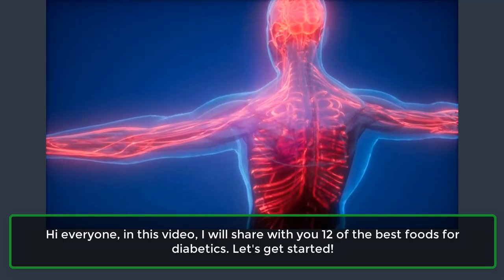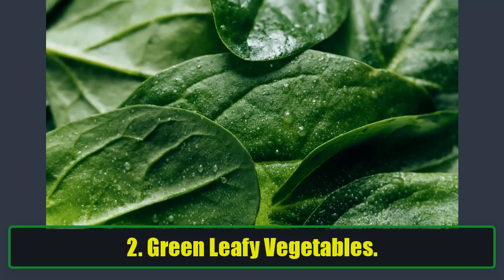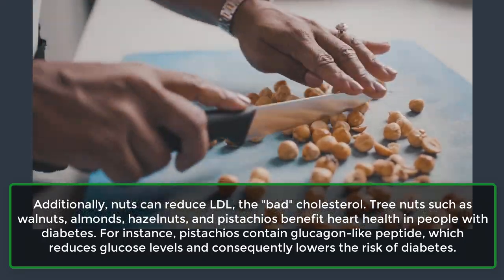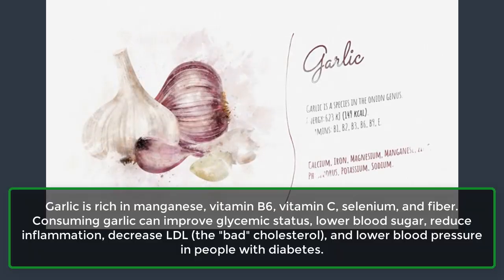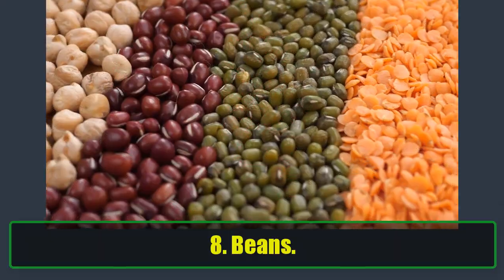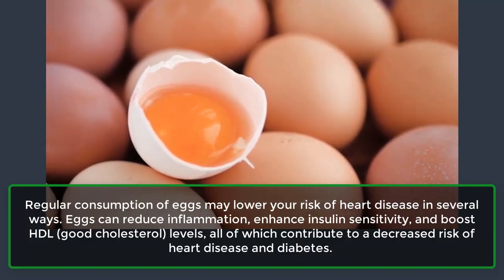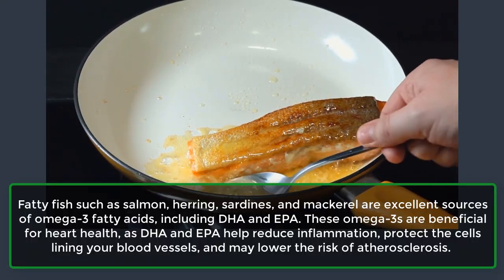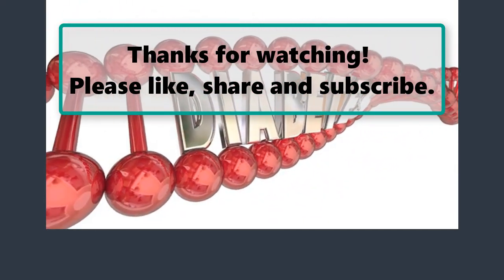Diabetes Foods to Eat | Diabetes Control Tips | Type 2 Diabetes Diet | Type 1 diabetes| Learning Hub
Hi everyone, in this video, I will share with you 12 of the best foods for diabetics. Let's get started!

1. Whole Grains
Examples include brown rice, bulgur wheat, buckwheat, oats, barley, and quinoa. Whole grains are richer in fiber and nutrients compared to refined white grains. The fiber in whole grains slows down digestion, allowing for more gradual nutrient absorption. This helps prevent sudden spikes in blood sugar levels and keeps you feeling full longer. Whole grains also have a lower glycemic index, meaning they have a smaller impact on blood sugar levels. Including whole grains in your diet instead of refined grains may reduce the risk of diabetes mellitus.

2. Green Leafy Vegetables
Examples include spinach and kale. These vegetables are nutrient-rich and low in calories. They also contain low levels of digestible carbohydrates, meaning the body doesn't easily absorb them. Green leafy vegetables are high in dietary fiber, phytochemicals, vitamins such as vitamin C, and minerals. Vitamin C, in particular, has strong antioxidant and anti-inflammatory properties, which help reduce cellular damage and promote heart and eye health.

3. Nuts
Including nuts in a controlled diet can help improve blood sugar levels in individuals with type 2 diabetes. Nuts may also reduce inflammation, lower blood sugar, and decrease HbA1c levels—a marker for long-term blood sugar control. Additionally, nuts can reduce LDL, the "bad" cholesterol. Tree nuts such as walnuts, almonds, hazelnuts, and pistachios benefit heart health in people with diabetes. For instance, pistachios contain glucagon-like peptide, which reduces glucose levels and consequently lowers the risk of diabetes.

4. Greek Yogurt
Greek yogurt is rich in protein, calcium, and probiotics, and it is low in carbohydrates. One serving of Greek yogurt contains only 6 to 8 grams of carbohydrates, which is even lower than conventional yogurt. It also contains a special type of fat called conjugated linoleic acid (CLA), which can help you feel full for a longer period, similar to the effect of dietary fiber. This can lead to reduced food intake and better control of blood sugar levels. Additionally, Greek yogurt has a low glycemic index, making it beneficial for managing blood sugar.

5. Garlic
Garlic is rich in manganese, vitamin B6, vitamin C, selenium, and fiber. Consuming garlic can improve glycemic status, lower blood sugar, reduce inflammation, decrease LDL (the "bad" cholesterol), and lower blood pressure in people with diabetes.

6. Cinnamon.
7. Apple Cider Vinegar.
8. Beans.
9. Berries.
10. Eggs.
11. Broccoli.
12. Fatty Fish.